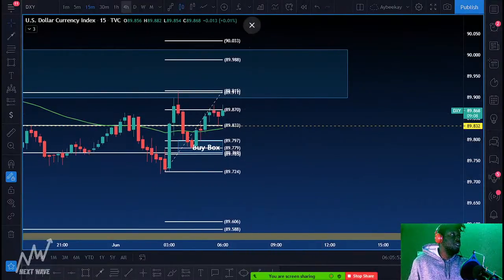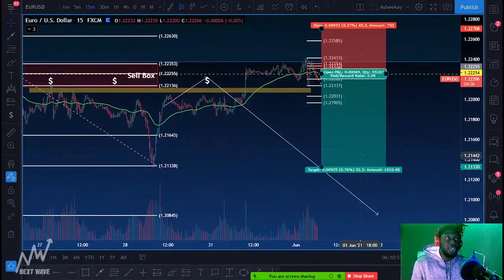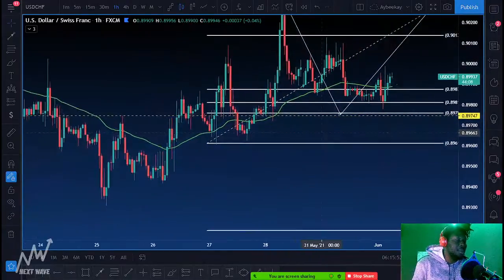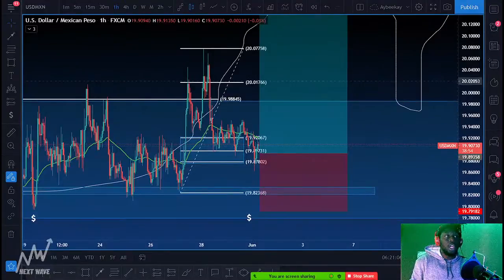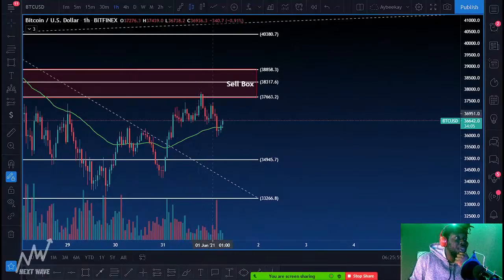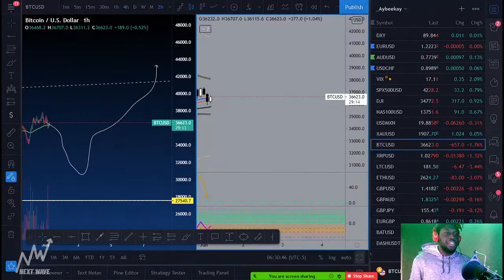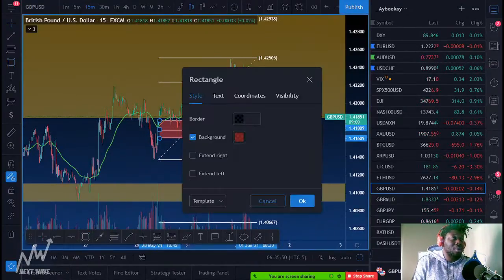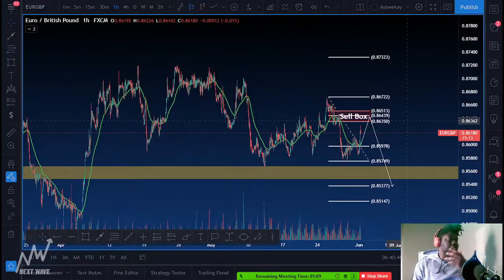Intraday/Day Trade Setups June 1st, 2021 w/ lofi beats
THANK YOU FOR CHECKING OUT MY Intraday/Day Trade Setups ANALYSIS!!!

0:00 Intro
0:25 DXY
4:20 EURUSD Sell Trade Idea
7:35 - AUDUSD
9:48 - USDCHF
11:55 - SPX500
12:50 - US30
13:10 - NAS100
13:30 - USDMXN Buy Trade Idea
15:45 - XAUUSD
20:00 - BTCUSD
26:00 - XRPUSD Sell Trade Idea (*BE CAUTIOUS*)
28:00 - LTCUSD
29:24 - ETHUSD
29:50 - GBPUSD
32:20 - GBPAUD
33:45 - GBPJPY
34:40 - EURGBP Sell Idea

☝🏿☝🏿☝🏿Join my Telegram Channel where I give daily updates of what I'm looking at in the market, trades that I'm getting into, notifications of when my next video will be posted, and much more.

I am NOT giving financial advise and I DO NOT hold any responsibilities to any losses that you may incur.

All Copyrights Reserved for the owner(s) of the songs being played.